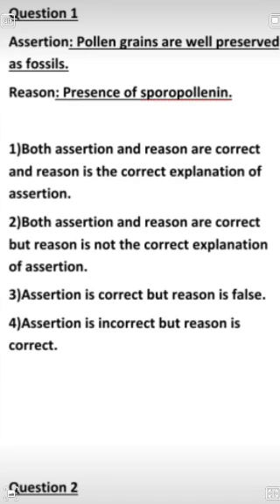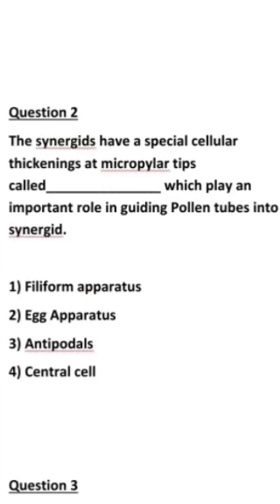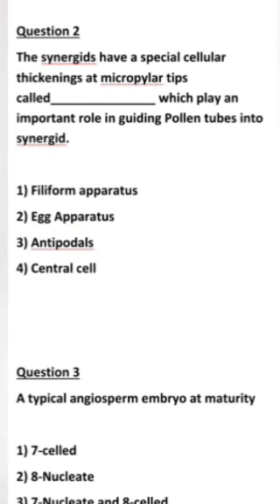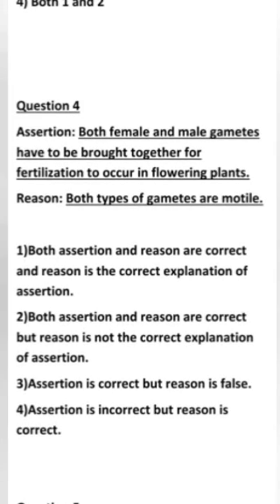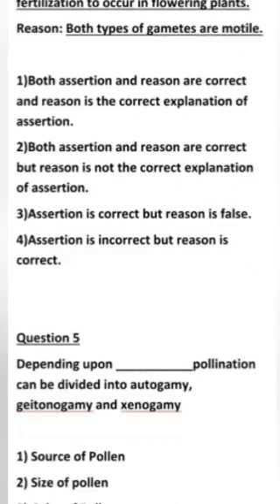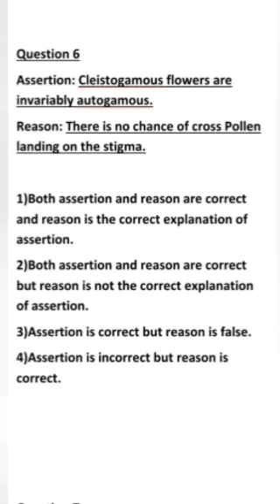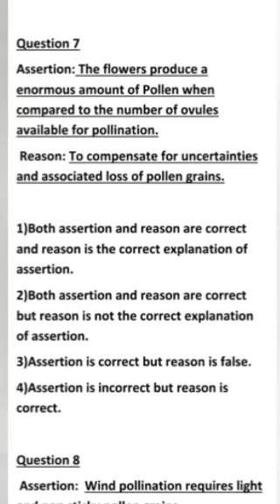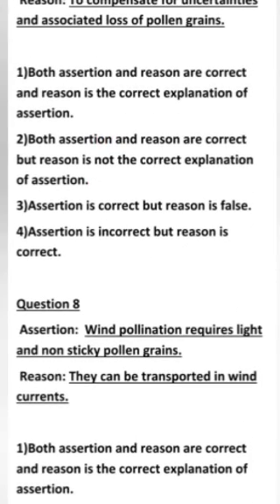Assertion and Reason type questions on Sexual Reproduction inFloweringPlants#cbse#education#class12